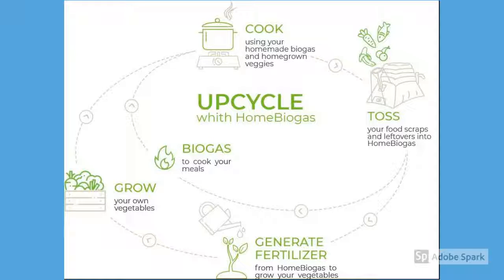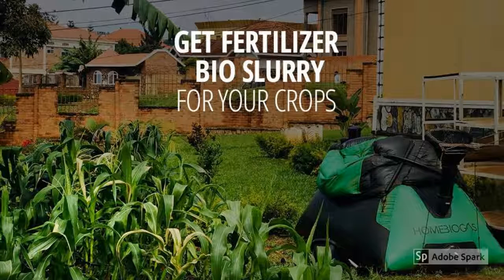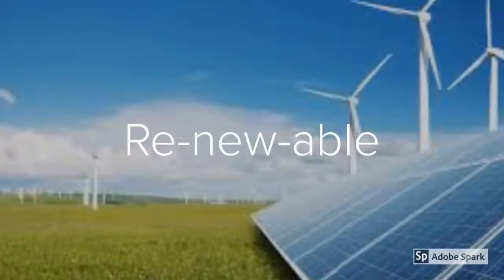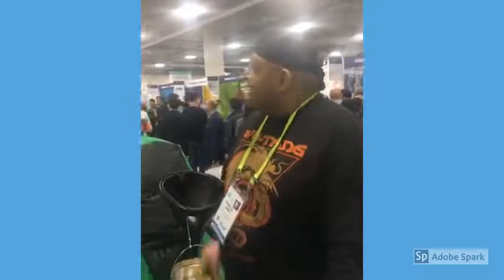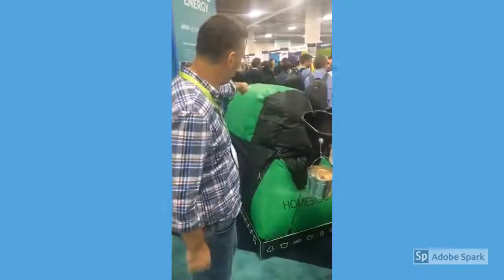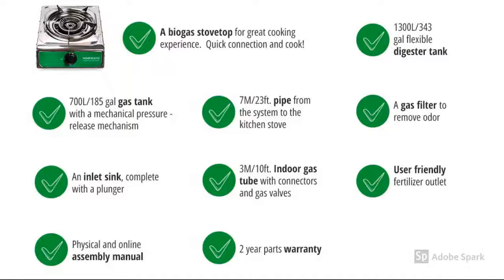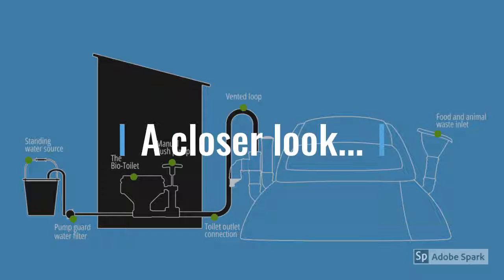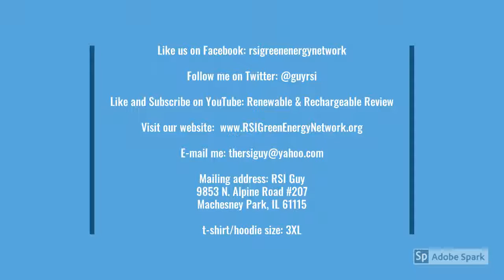Home biogas production preview at CES 2019!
Preview of Home BioGas production from CES 2019!

Have a product you would like me to review, please mail to:
The RSI Guy
9853 N. Alpine Road #207
Machesney Park, IL 61115

T-shirt/hoodie size: 3XL